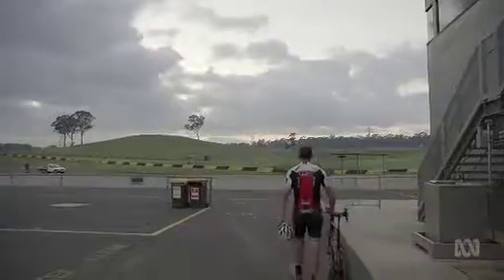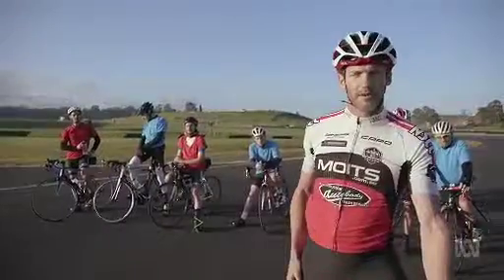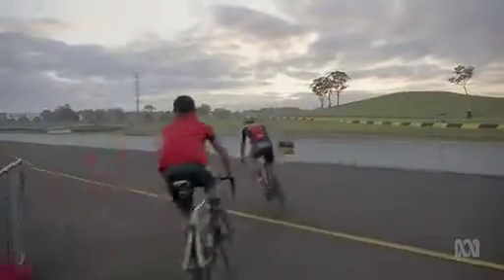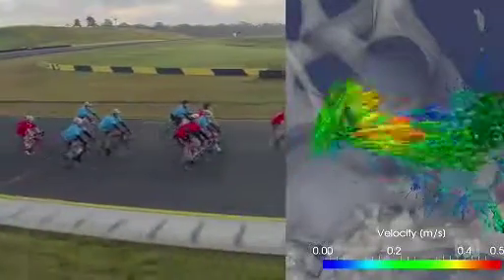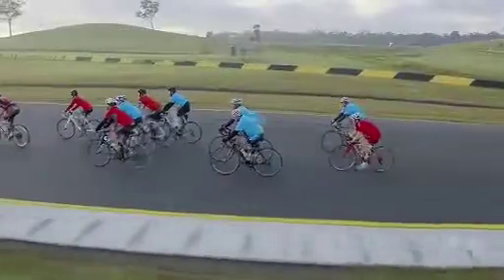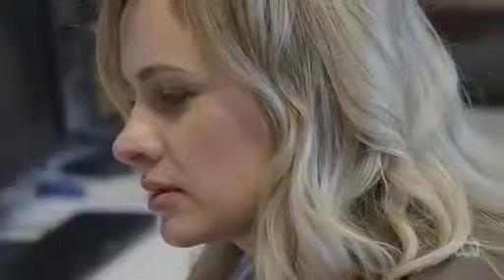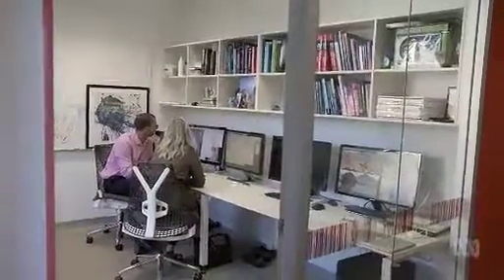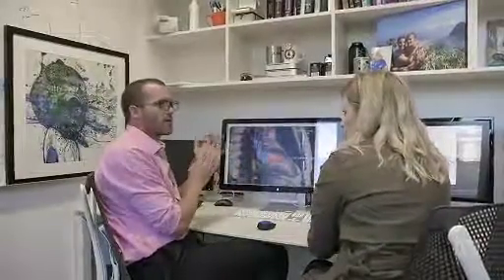Catalyst HRI's Professor Stuart Grieve 4D heart scanning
Professor Stuart Grieve from the Heart Research Institute's Cardiac Imaging Group shares his latest research with Dr Nikki Stamp on ABC's Catalyst Program.

Professor Grieves research looks at developing more accurate diagnosis and better understand heart function through cutting-edge imaging technology and use this to help predict treatment outcomes.

To learn more about Professor Stuart Grieve's work on 4D flow,

The HRI’s mission is to prevent death and suffering from cardiovascular diseases, a complex array of diseases affecting the heart and blood vessels.

We will address areas of unmet need in cardiovascular diseases including coronary artery disease, stroke, peripheral artery disease, hypertension, heart failure, preeclampsia, congenital heart disease and pulmonary vascular disease, as well as metabolic complications such as diabetes.